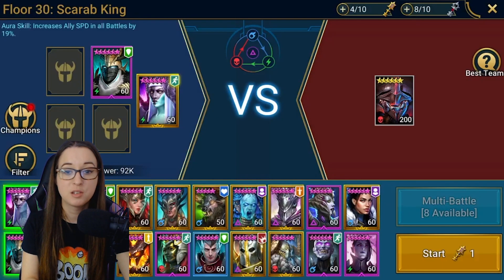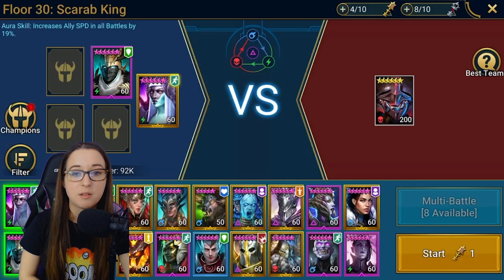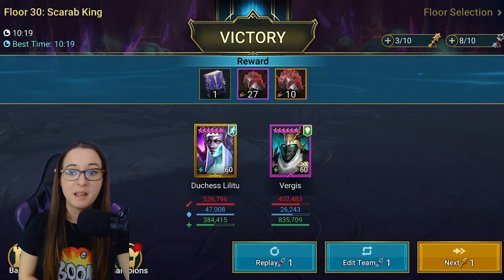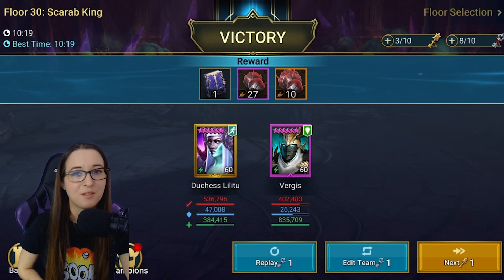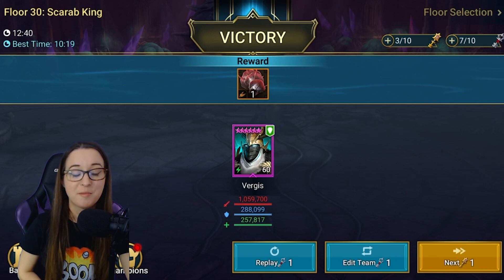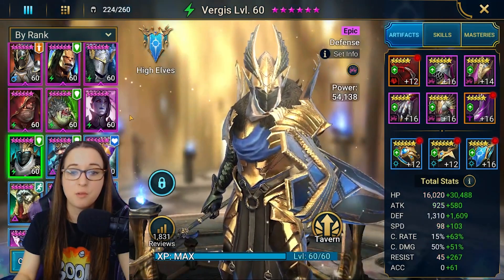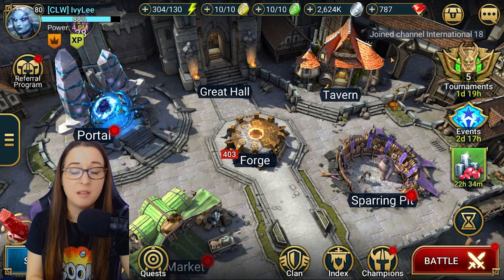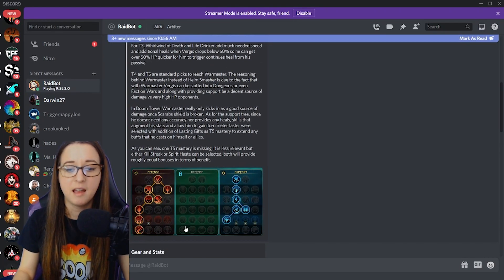Doom Tower: Vergis Solos Scarab King ★RAID: Shadow Legends★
Hey, guys! I know you've probably seen this before but I figured I'd show my decently built Vergis solo Scarab King as well as duo with Duchess. Please keep in mind you can put others in to make the waves faster, take advantage of auras, etc.